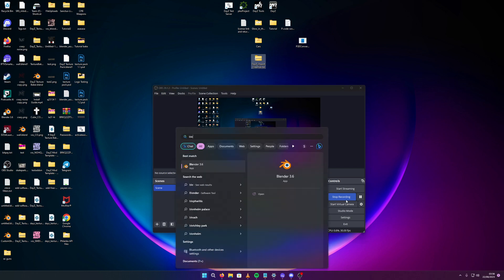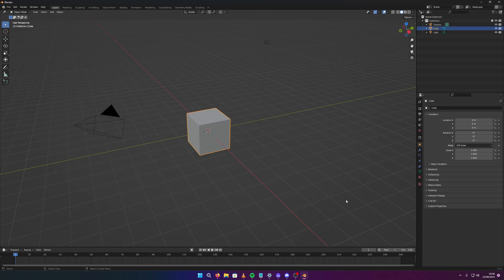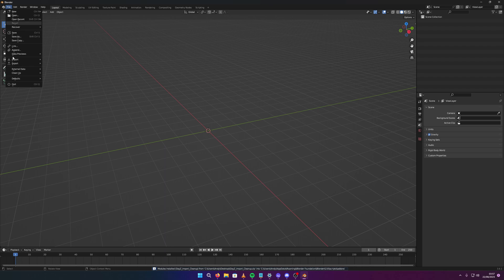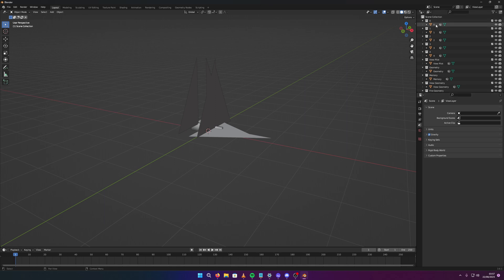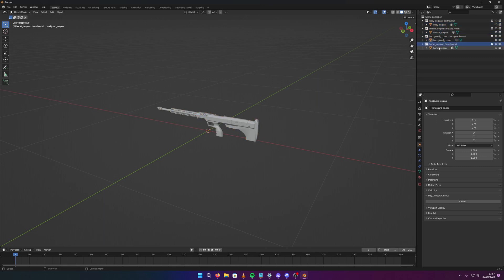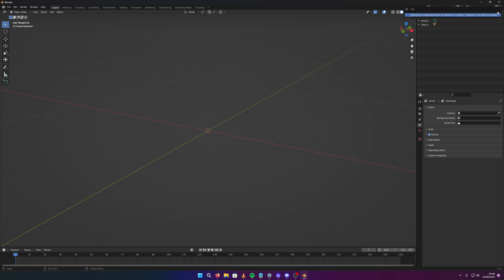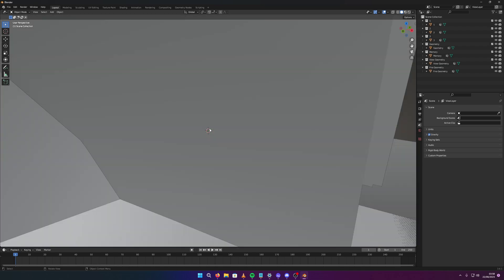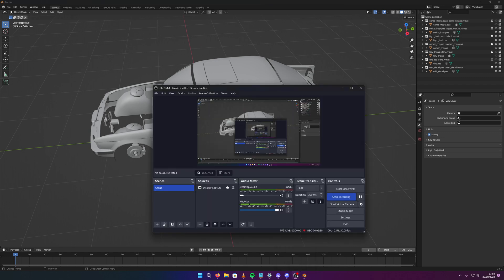DayZ Import Cleanup - Remove all that geometry in one click